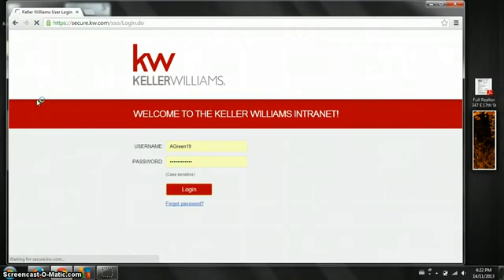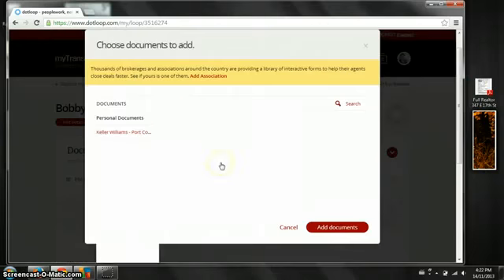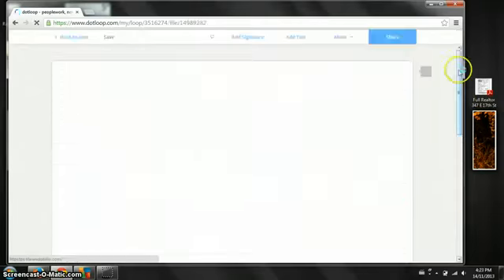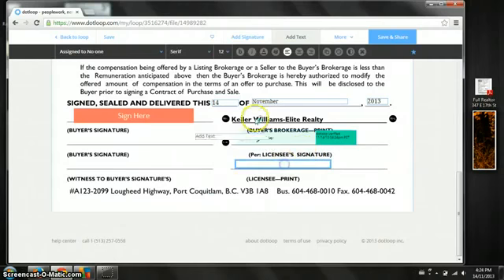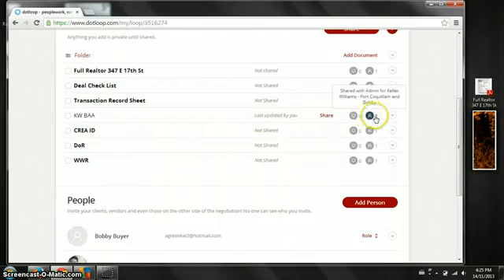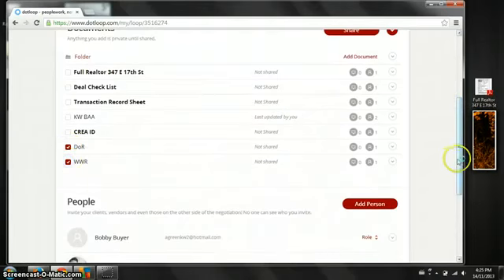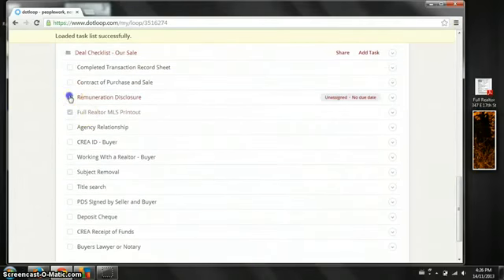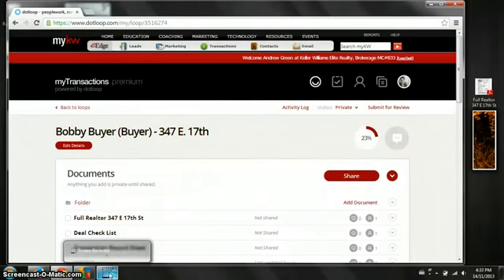How to create a Loop in paperless system, myTransactions w/ KW Elite agent Andrew Green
Learn how to submit your files paperlessly, & create a Loop in Dotloop/MyTransactions with KW Elite agent Andrew Green.